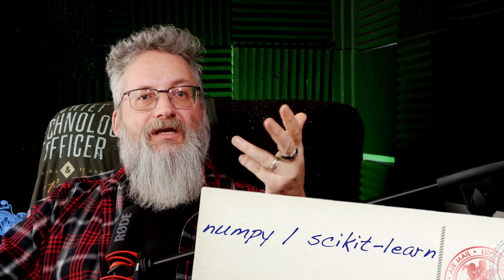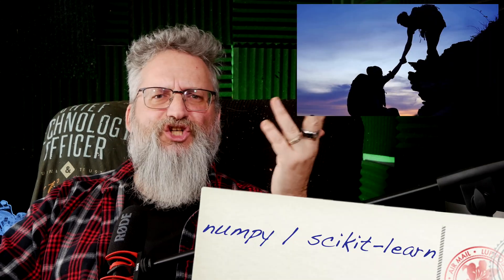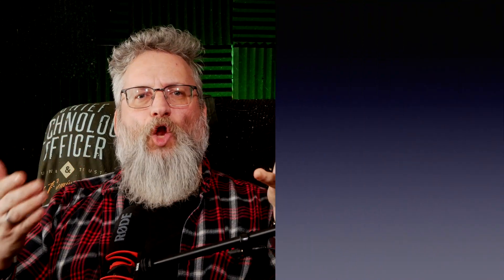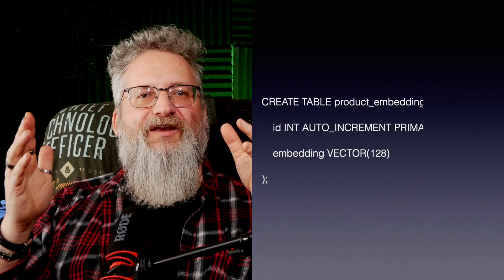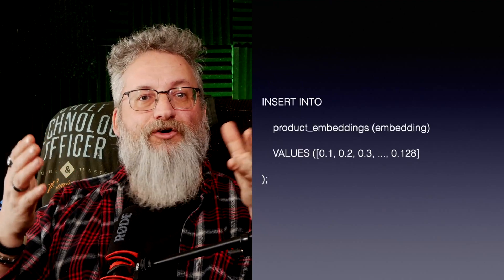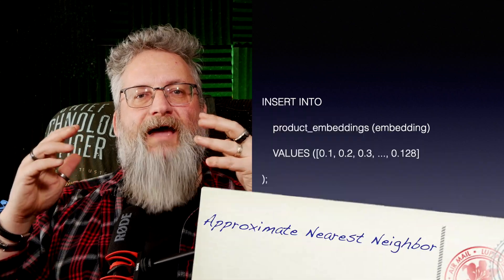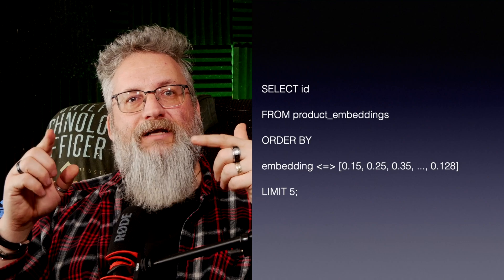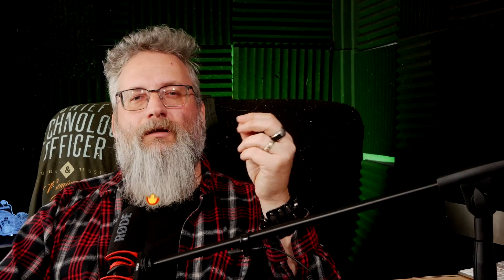MARIADB Just Got a Game Changing Vector Data Type!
In this video, The Serious CTO dives into the latest innovation in Mariadb, a game-changing vector data type that's set to revolutionize the way we interact with data. With this new feature, developers and data scientists can unlock new insights and capabilities, taking their projects to the next level. The Serious CTO shares his expert insights on what this means for the industry and how it will impact the future of data management. Join us as we explore the possibilities and implications of Mariadb's vector data type.

00:00 - Start
01:44 - What Is The Vector Data Type?
02:21 - Why Does It Matter?
03:03 - How To Use The Vector Data Type?
03:34 - Practical Applications